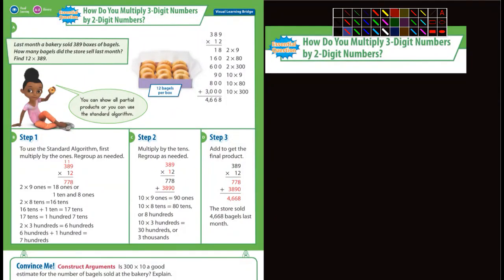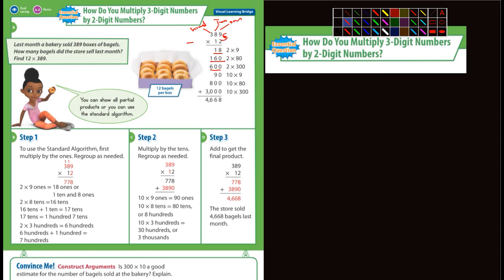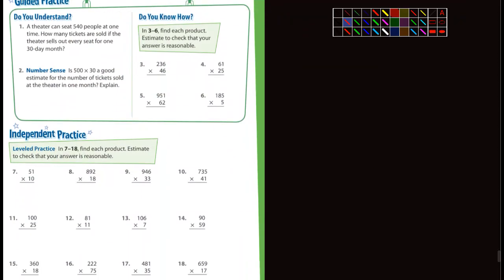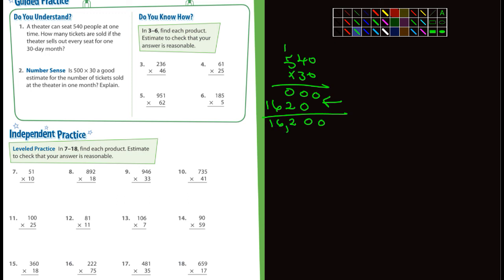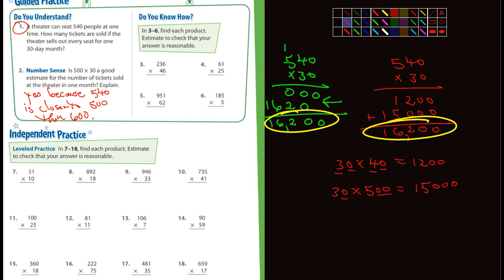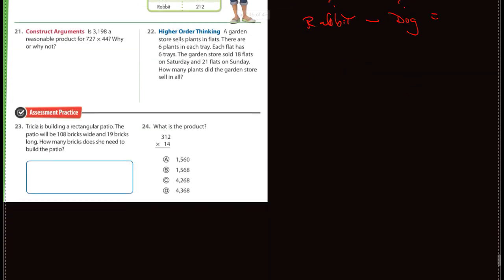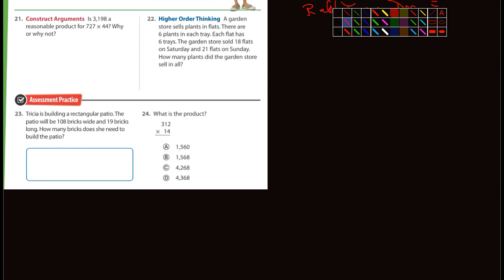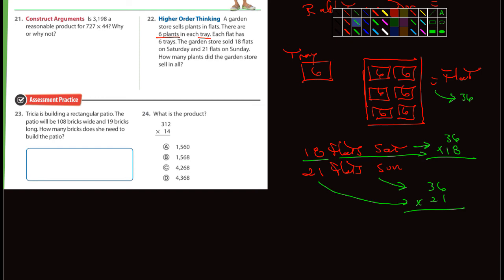Envision 3-5 Lesson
Chapter 3 section 5. Multiplying 3 digit by 2 digit numbers.